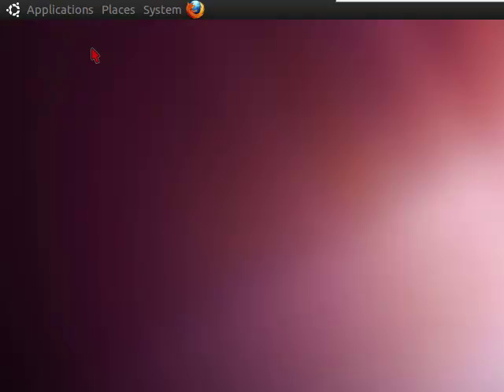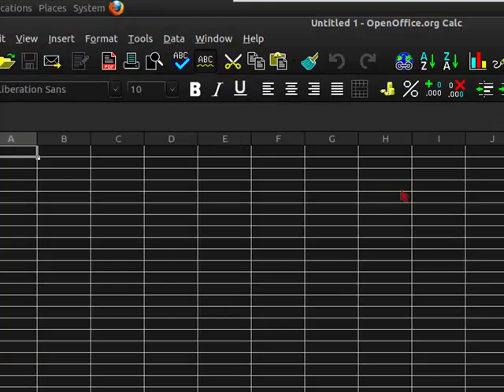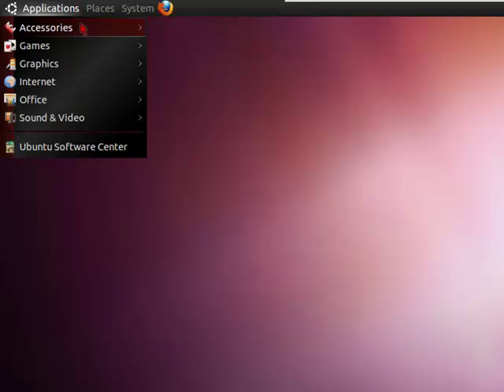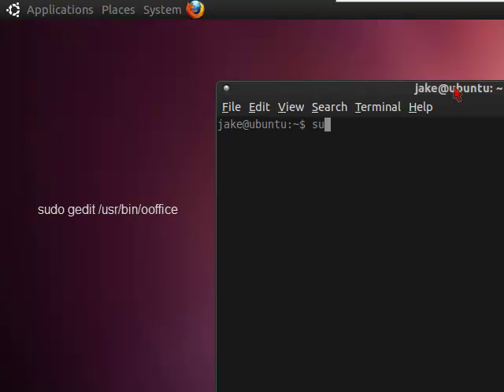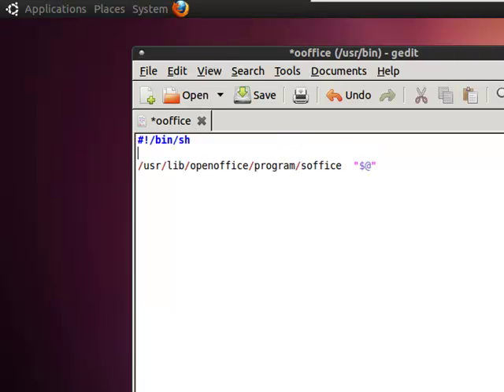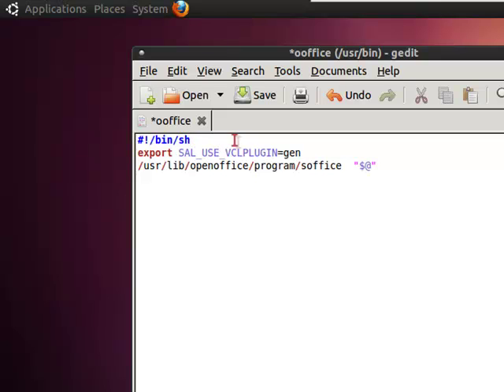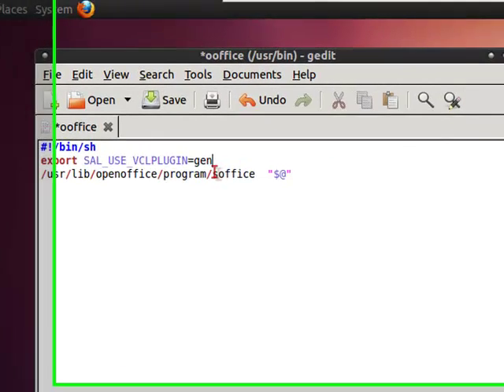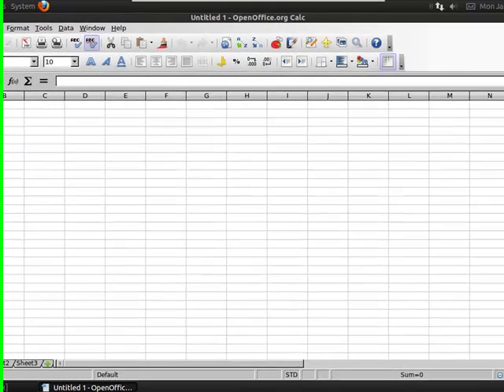Make OpenOffice open using default theme!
Hey everyone!

This is a tutorial showing you how to force openoffice into using its default theme. This is especially handy if you like to use dark themes and get really annoyed when using openoffice in a dark theme. It sucks! So here it is!

P.S. - My mic may be bad, so I wont be offended if you don't listen to the audio, i put annotations in there if you don't. I'll work on my mic. You also may not be able to hear me. XD peace!